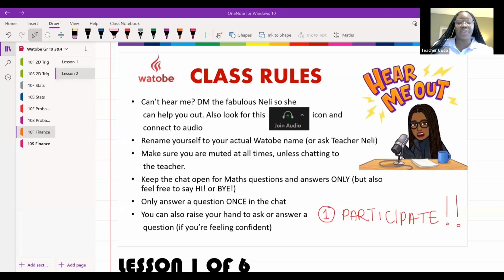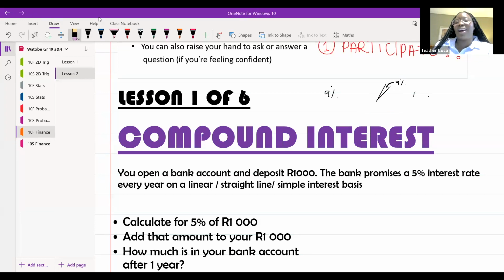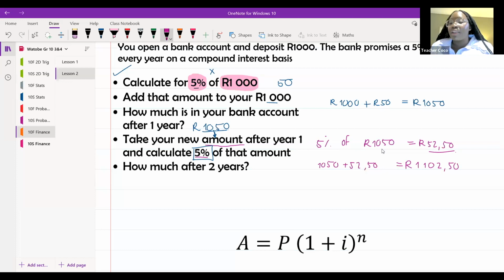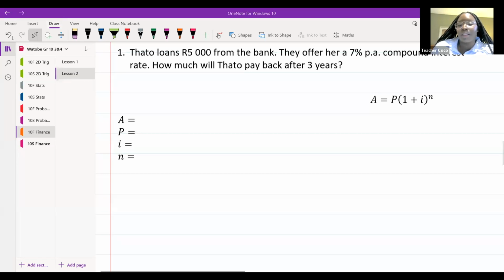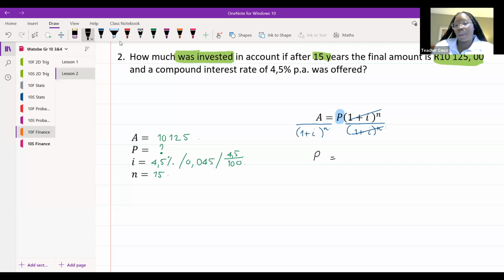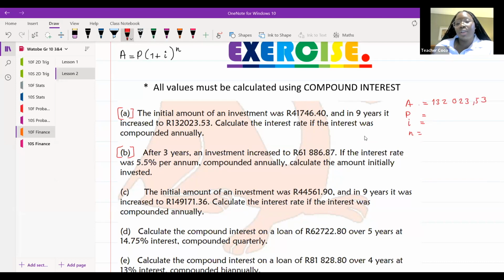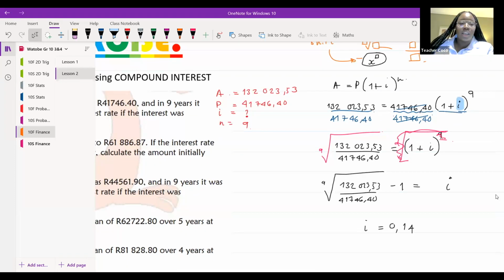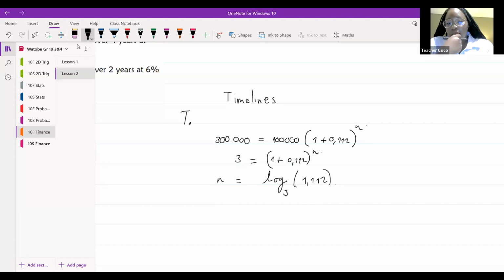Grade 10- Finance and Growth Foundation (compound interest)